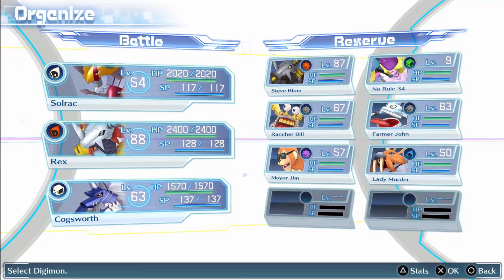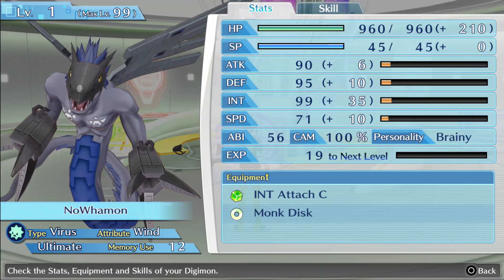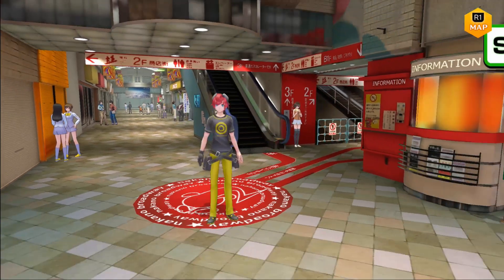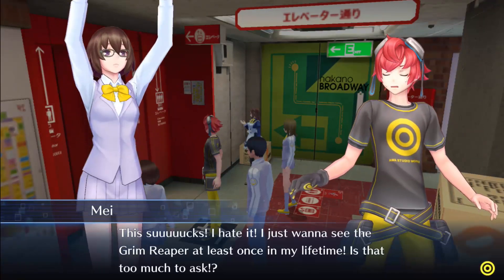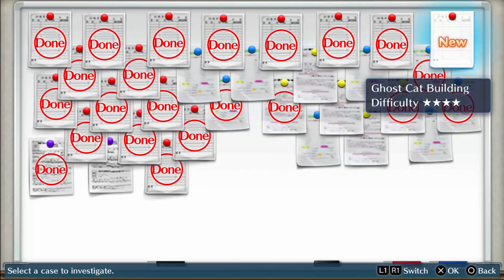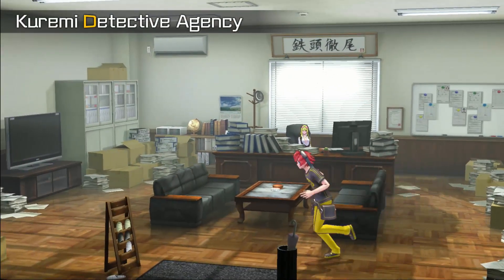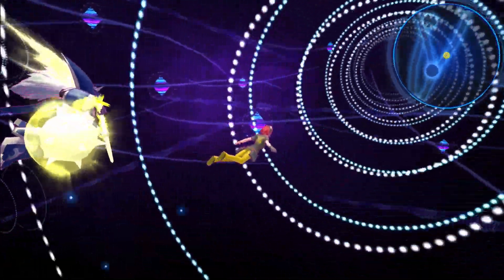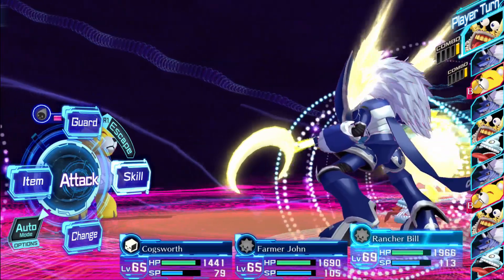Let's Play Digimon Story Cyber Sleuth - Part 37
Another part with me aimlessly wandering around a dungeon... HURRAY HAPPY 37 PARTS